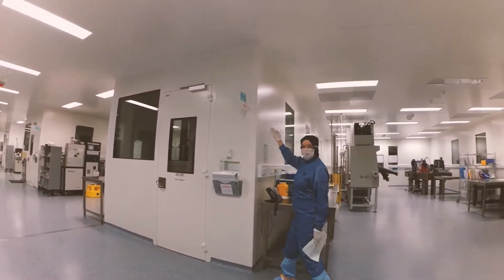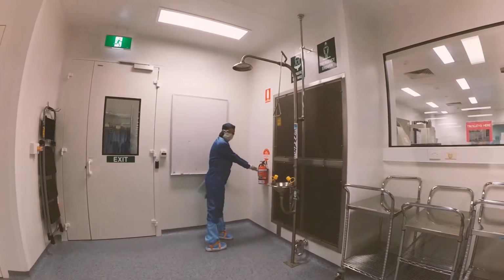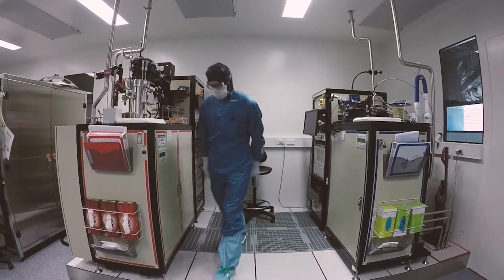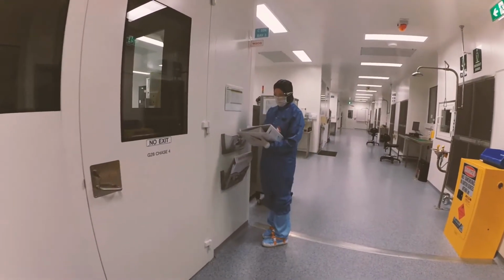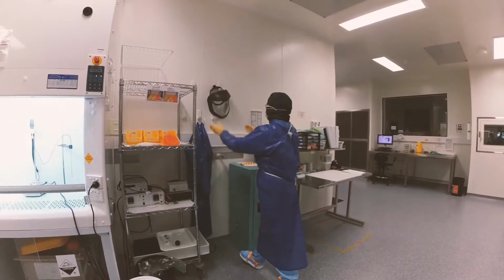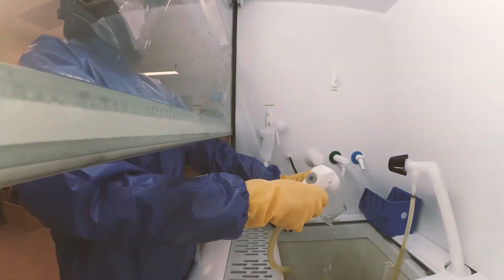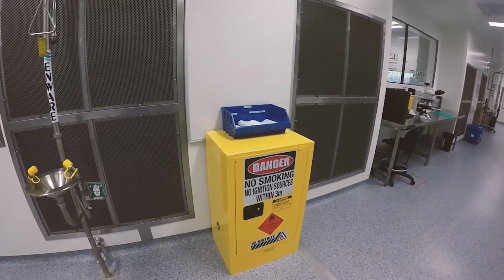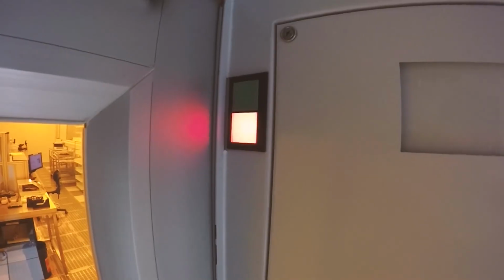Induction video 02: Class 10k Induction